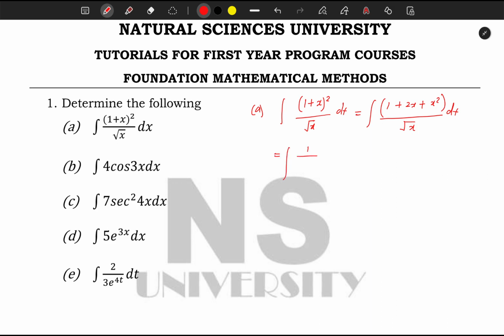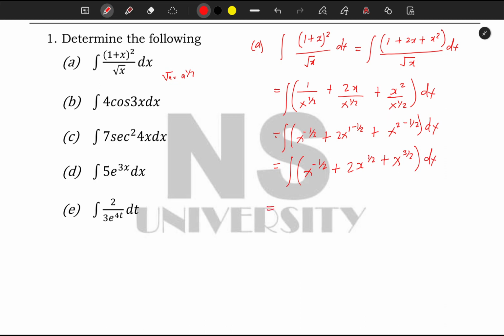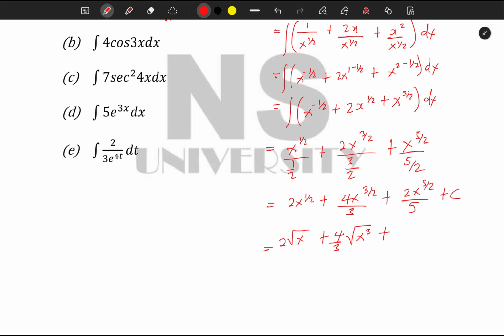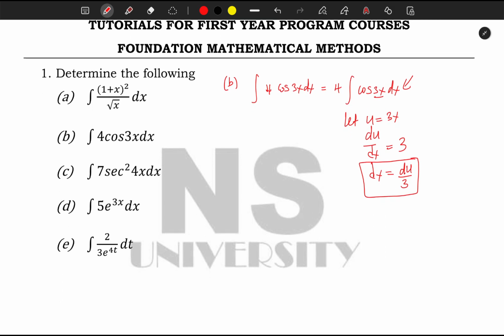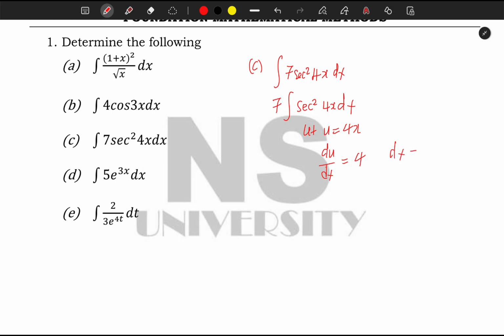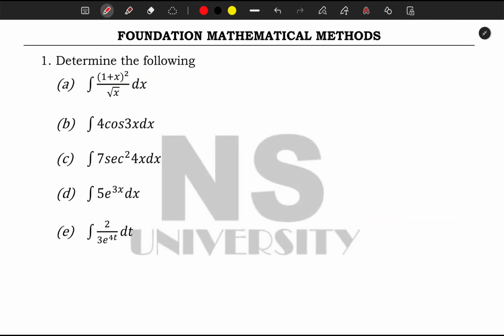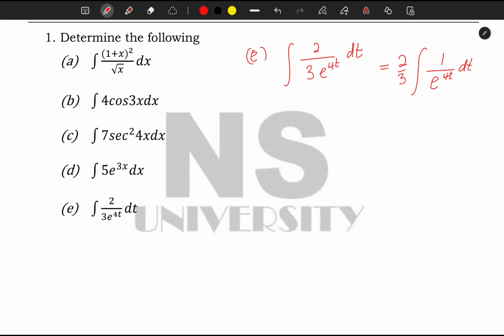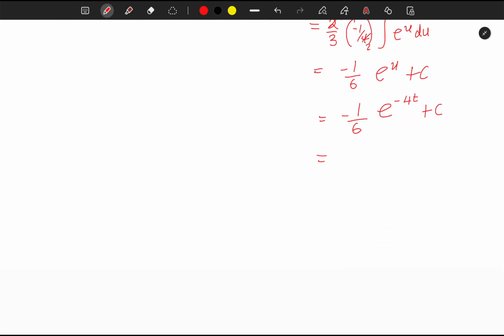Integral Calculus Tutorial 1 - CALCULUS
Basic integral calculus for
✅ standard integral forms
✅ exponents
✅ trigonometric functions